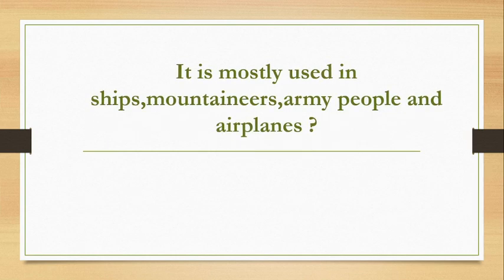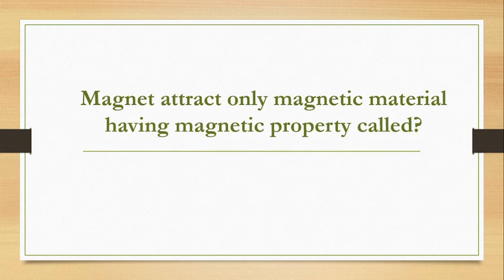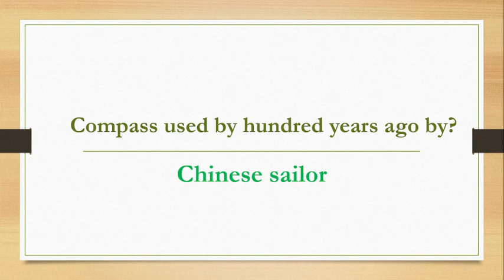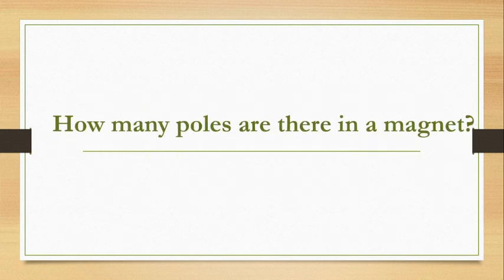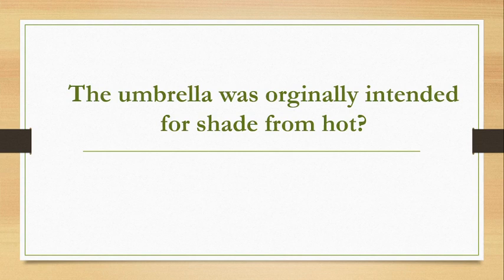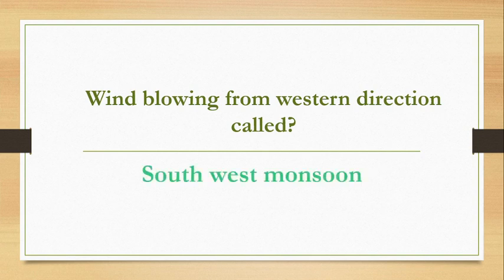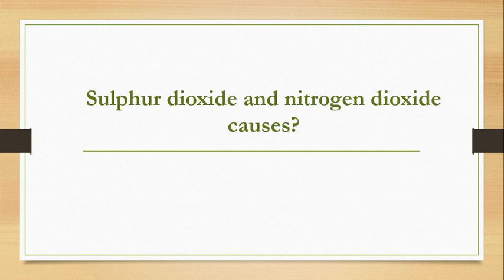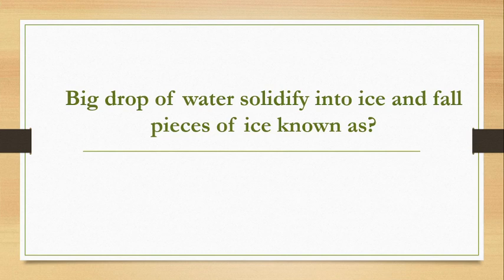Ts tet science 6th class important bits exam preparation in english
TS TET 2022 Exam Preparetion in English from expert.